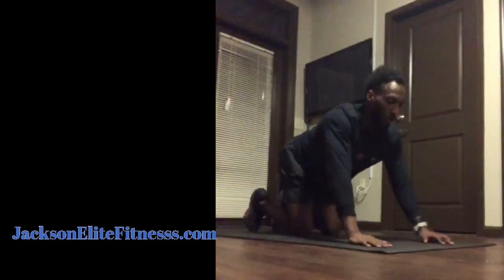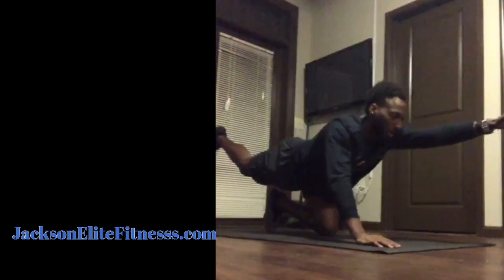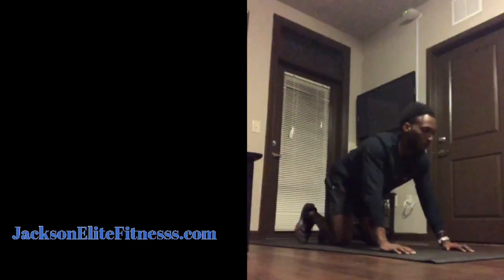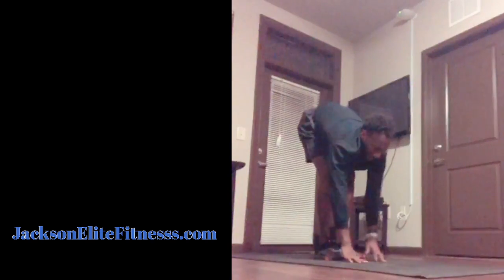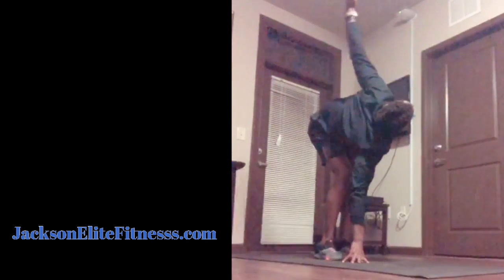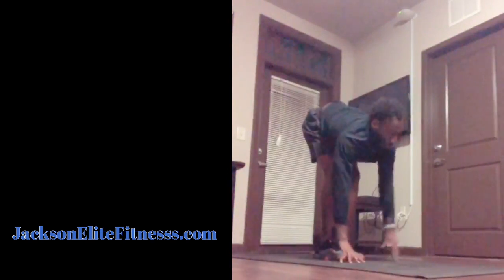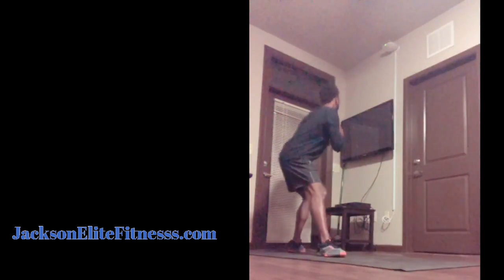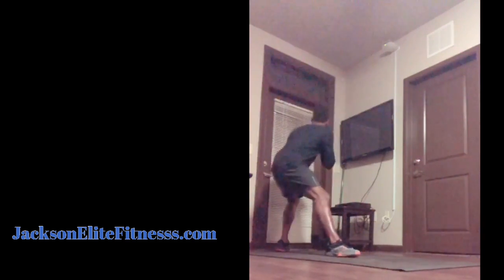Lordosis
Lordosis Exercises